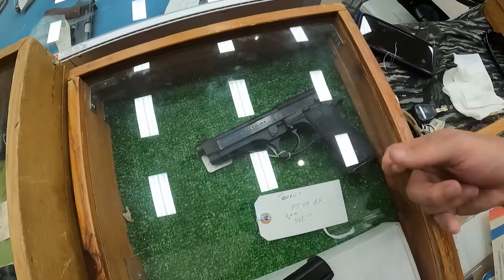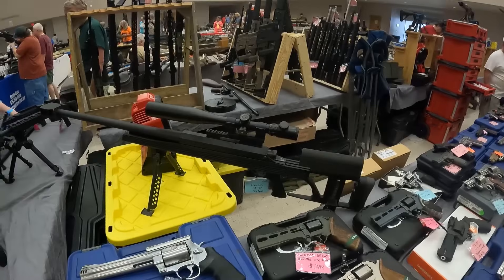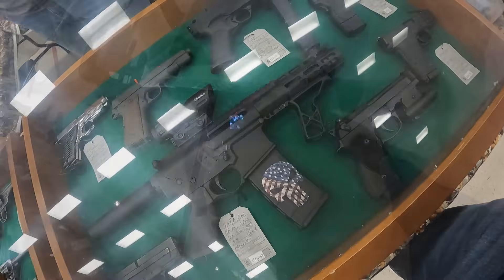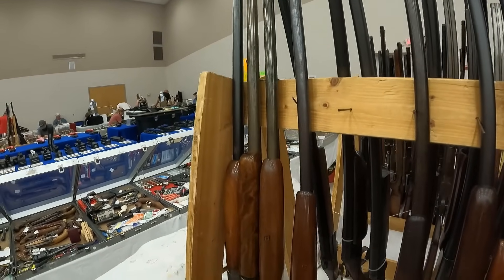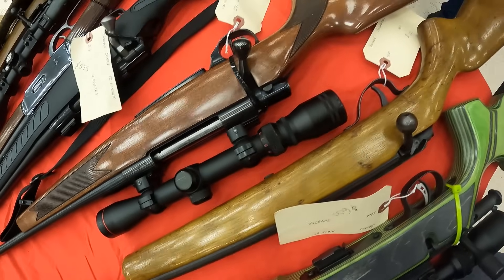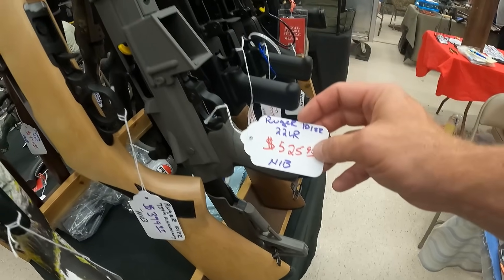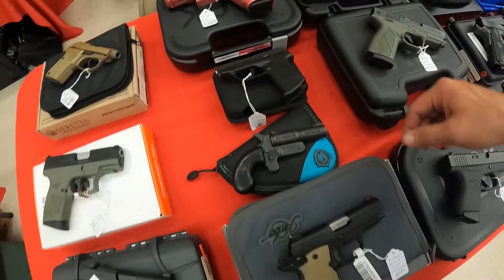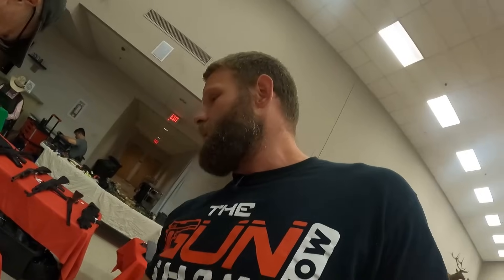July 12th 2024 Gun Show! Stoeger Coach 20ga! Franklin County MO!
its Friday July 12th 2024 and we are at another Gun Show!  I love visiting Washington MO - alot of history, great food and sights to see!  We came for the Gun Show and it did not disappoint!  Was able to walk away with a Stoeger Coach 20ga within budget!